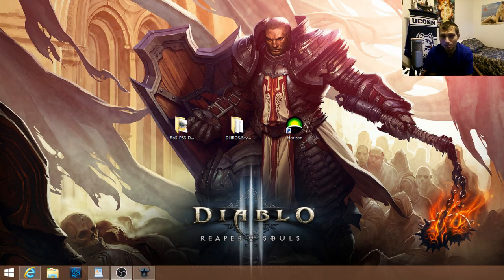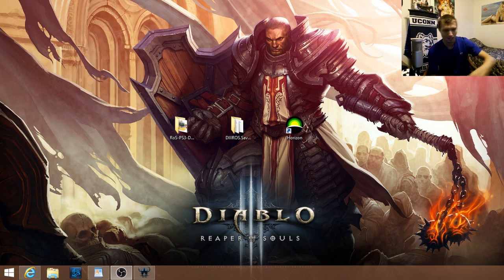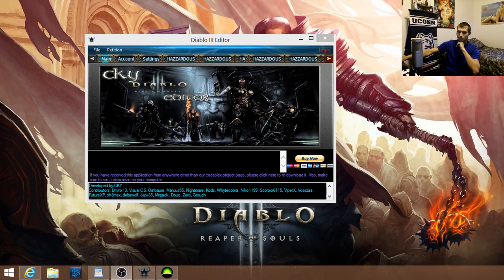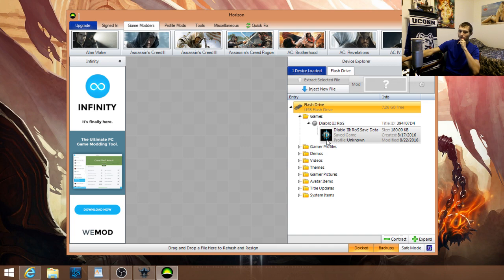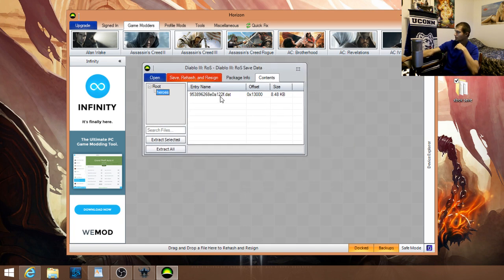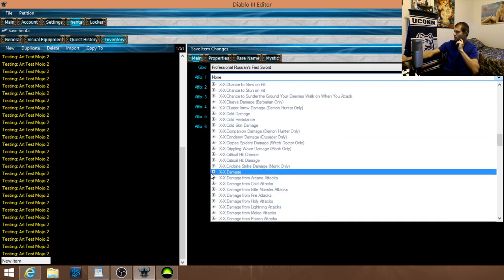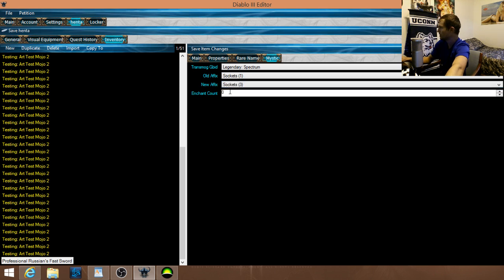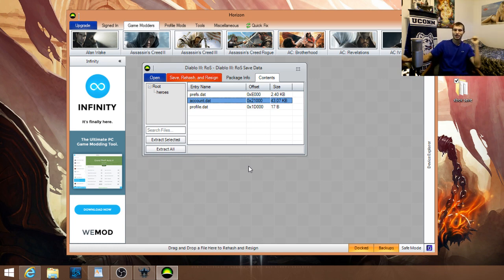How to mod items for Diablo 3 ROS:(Xbox360, or 360 to Xbox One)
In this video I will be giving a how-to, on how to get your xbox save to the computer, edit the save. And return it back to the xbox.
SKYPE: XXDJHAZZARDXX
PSN: XXDJHAZZARDXX
XBOX LIVE: XXDJHAZZARDXX
BATTLENET: XXDJHAZZARD#1889